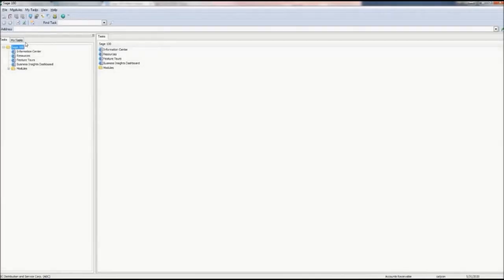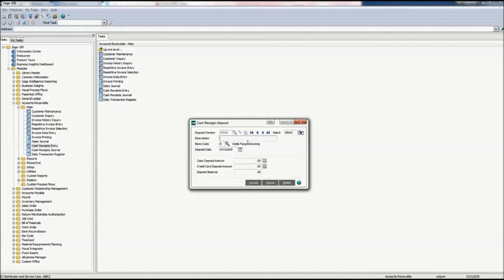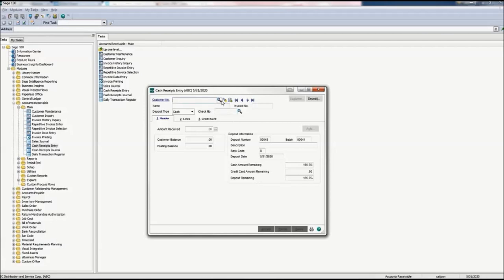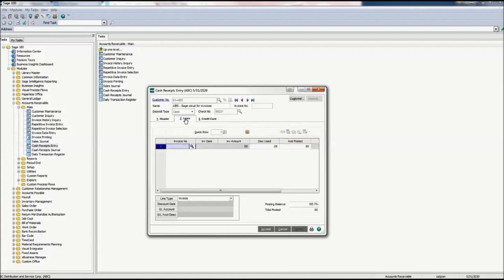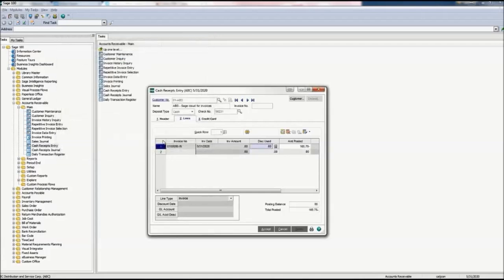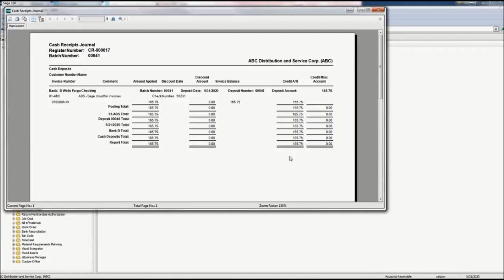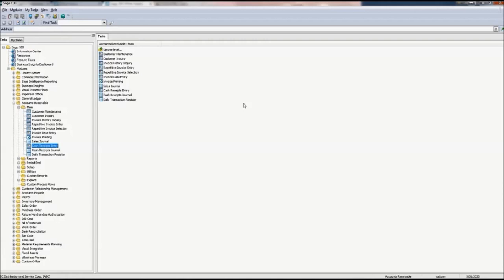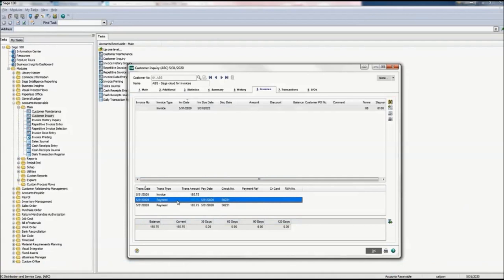Sage 100 - How to Reverse A Cash Receipt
How to Reverse A Cash Receipt in Sage 100